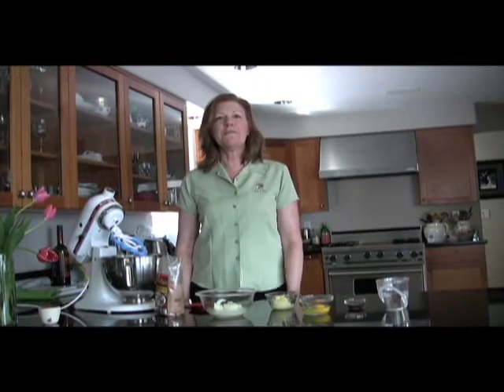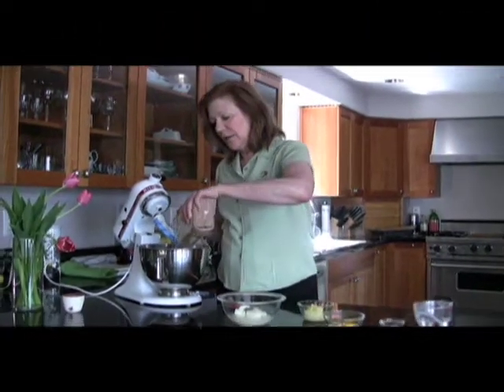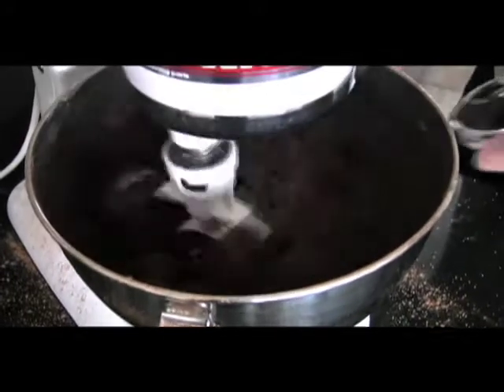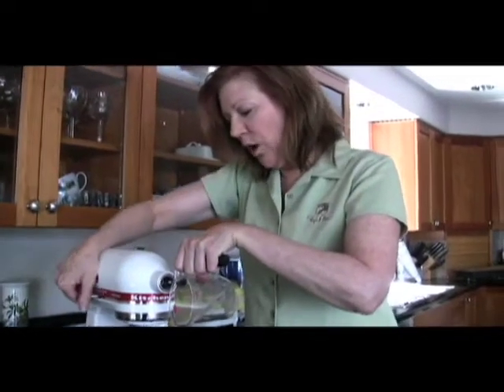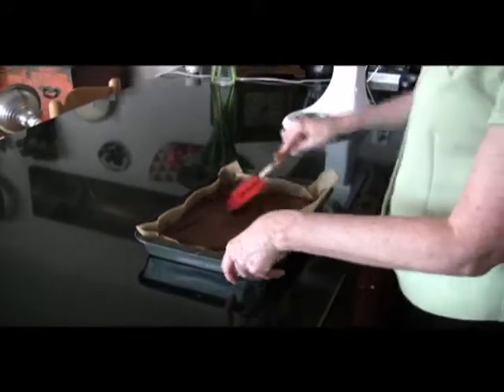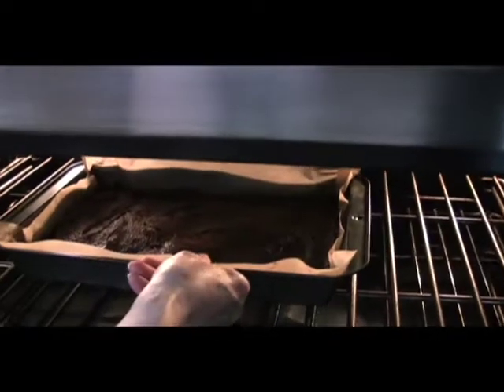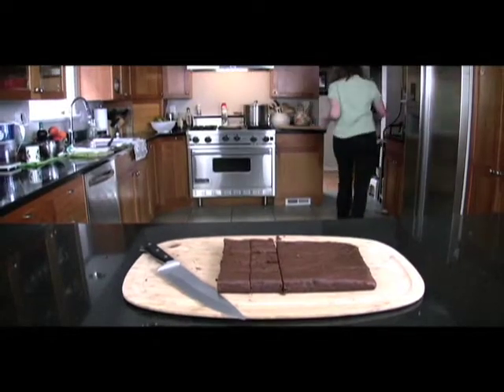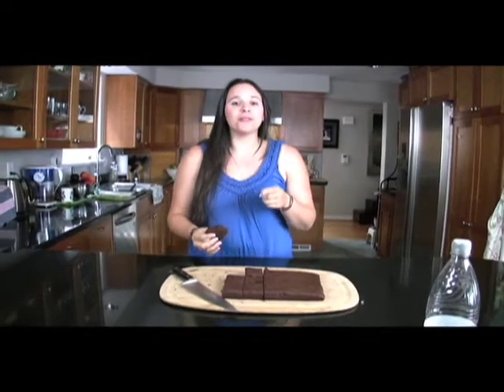HF Gluten Free Brownies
Gluten Free Brownies with Cat